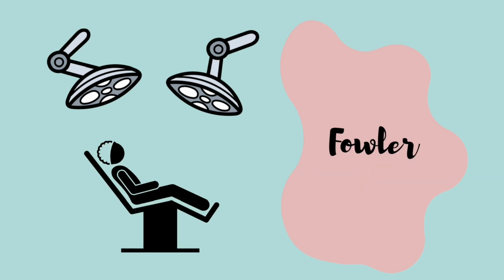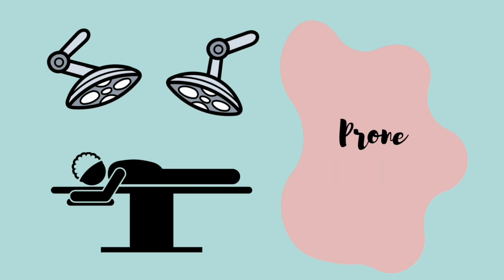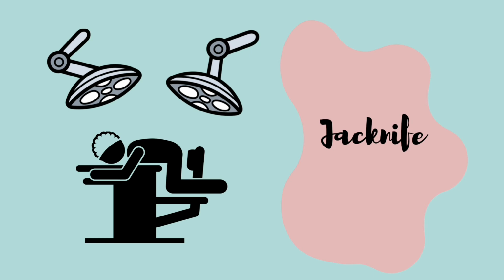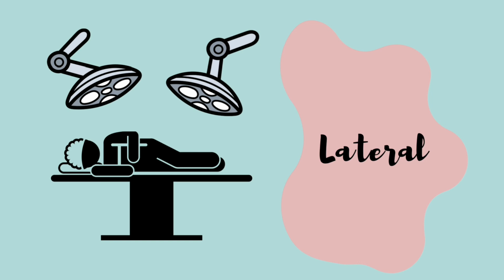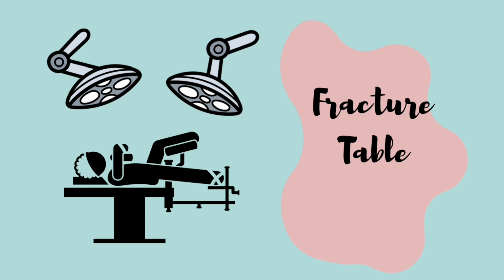Patient Positioning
Patient positioning during different procedures.

References:
• Pocket Guide to the Operating Room